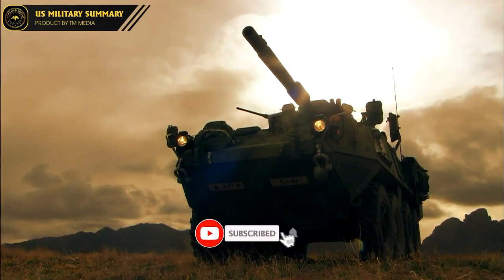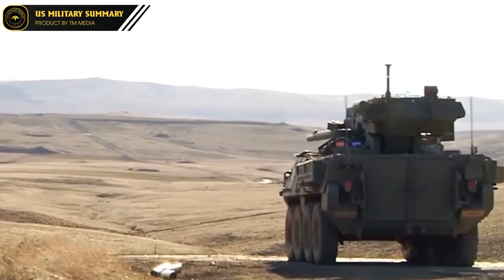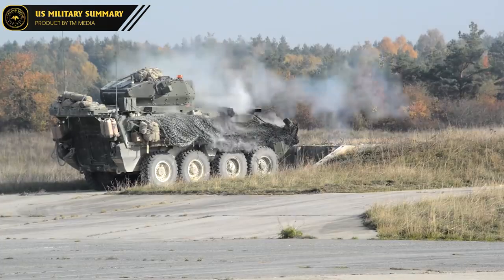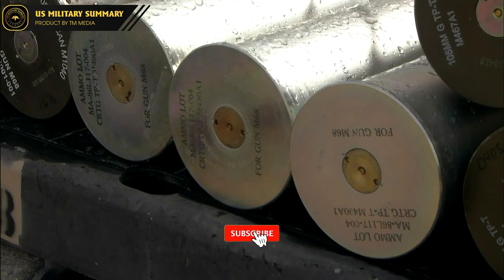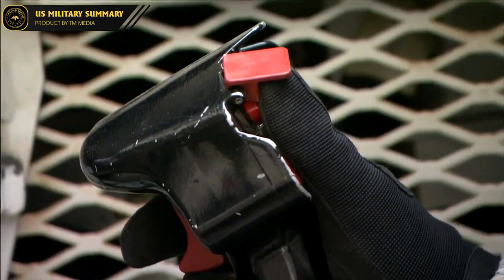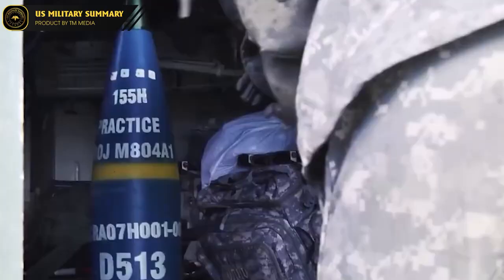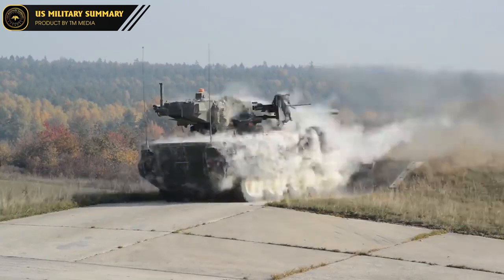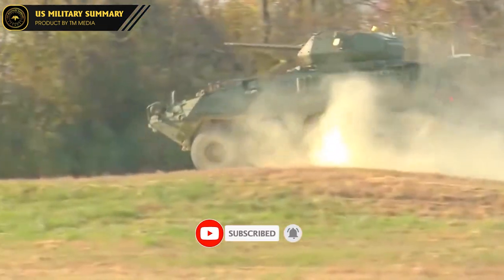A Closer Look at the M1128 Stryker: Armored Fighting Vehicles (A Real Beast On The Battlefield)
A Closer Look at the M1128 Stryker: Armored Fighting Vehicles (A Real Beast On The Battlefield) | Military Summary
The US Military Summary channel offers an in-depth analysis of military technology, tactics and equipment. In this episode, we take A Closer Look at the M1128 Stryker, a highly versatile armored vehicle used by the US Army. Join us for expert insights and a comprehensive overview of this impressive piece of military hardware.

"Welcome to US Military Summary, your one-stop source for all things military related in the United States. On this channel, we aim to provide in-depth analysis, news and information on the latest developments and operations of the US military.

As a superpower, the US military plays a crucial role in shaping global security and stability, and we understand the importance of keeping you informed about the inner workings of this massive organization. Whether you are a history buff, a military enthusiast, or just someone who wants to stay up-to-date on current events, this channel is for you.

Our team of experts and veteran journalists is dedicated to providing you with accurate, unbiased and comprehensive coverage of the US military. From the latest weapons and technology, to the deployment of troops overseas, we cover it all.